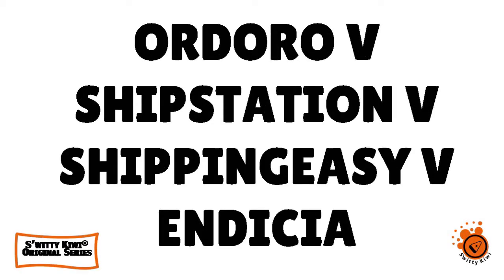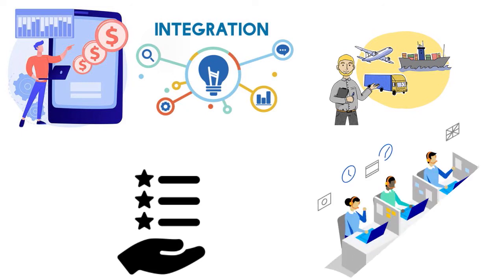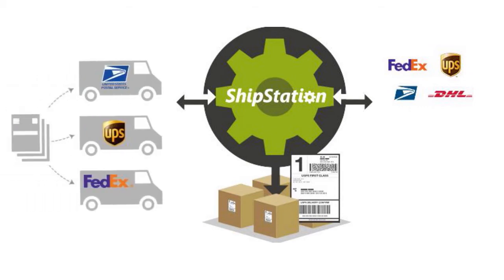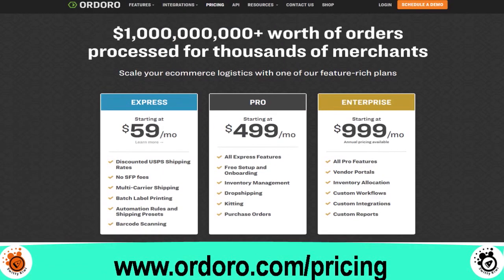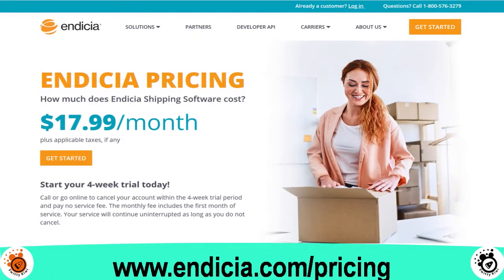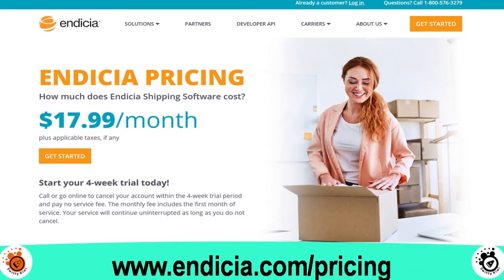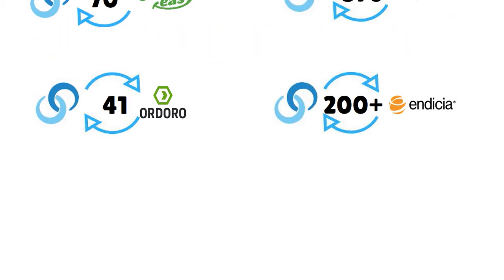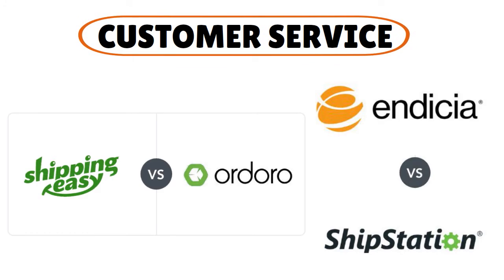Ordoro vs ShipStation vs ShippingEasy vs Endicia 2024: eCommerce Shipping Software 🔶 E-CASH S2•E72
Ordoro vs ShipStation vs ShippingEasy vs Endicia 2024: eCommerce Shipping Software Tools Rated. Is Ordoro shipping software better than ShipStation and others?